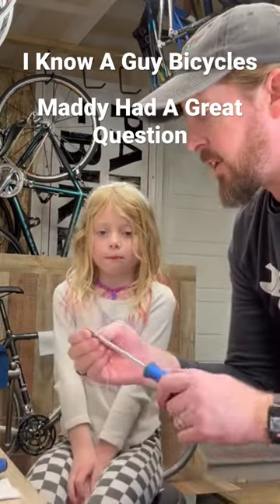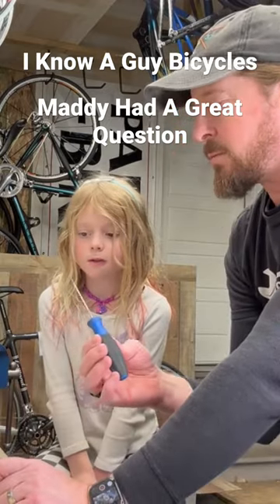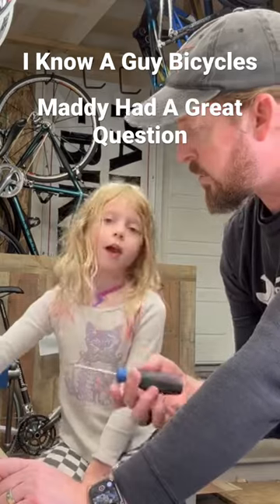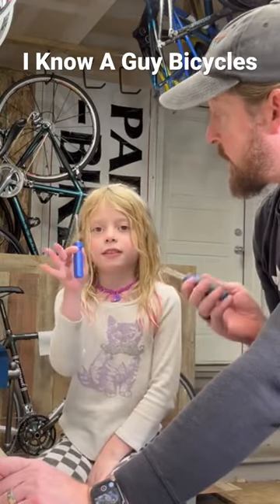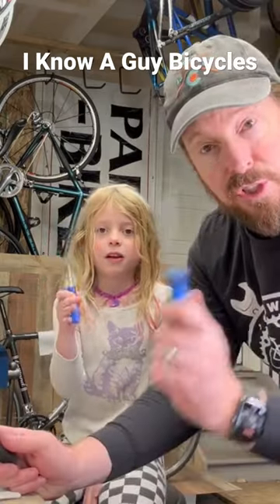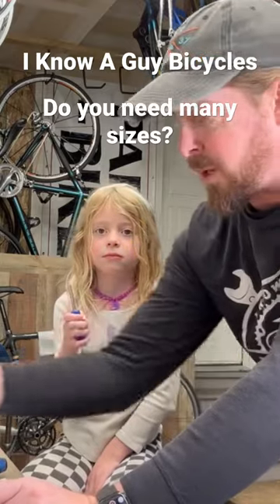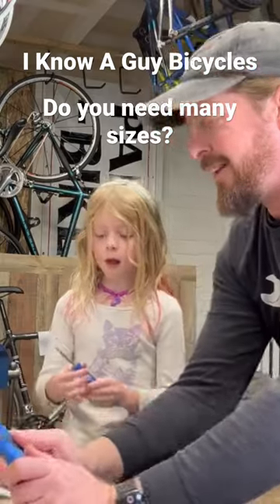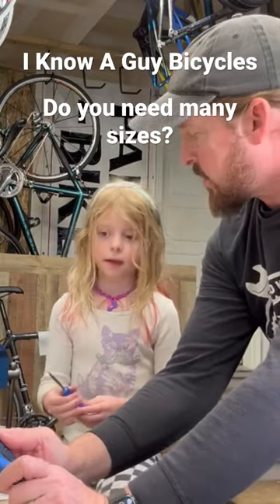Bicycle Screwdrivers - What I Use - 👇👇👇👇👇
In this Video:
Park Tool SDSET - Set of 4 Screwdrivers
Feedback Sports 3-Piece Screwdriver
Park Tools
Feedback Sports Tools

Tools I Use Daily:
☞Headset Press
☞Star Nut Press
☞Headset Cup Removers